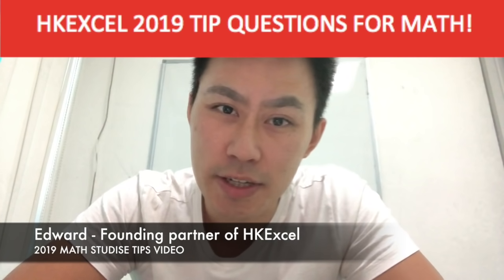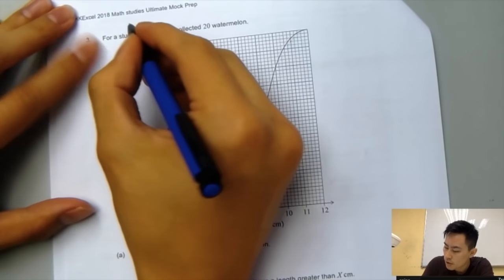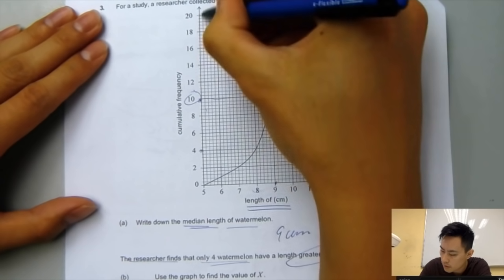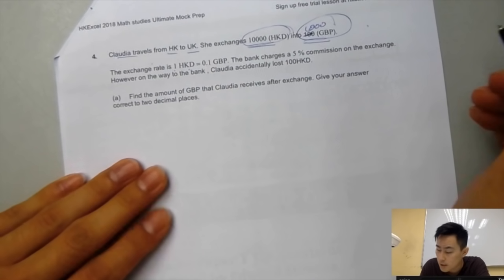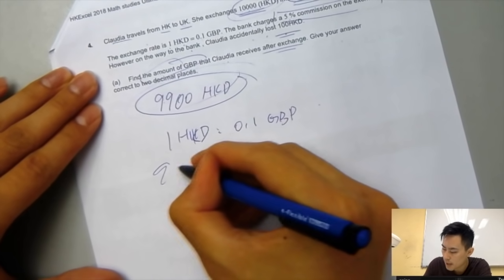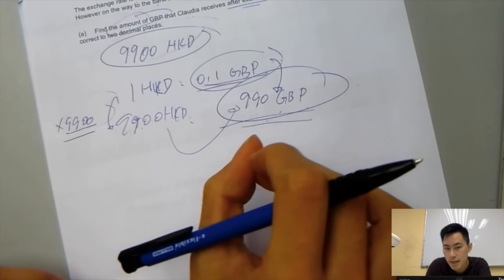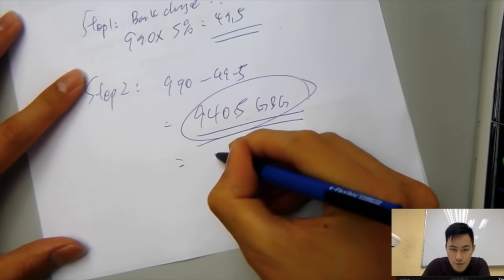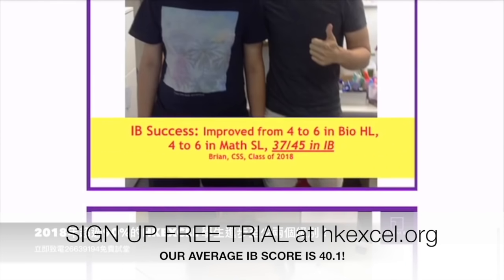【2019 MATH STUDIES】Top Tip Questions That Are Most Likely to Show Up in your IB EXAM Part 1